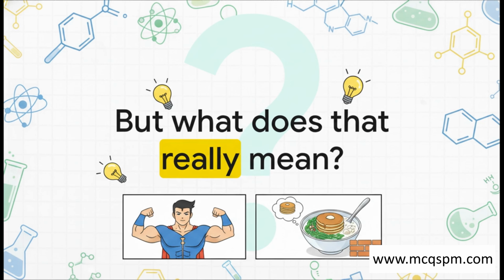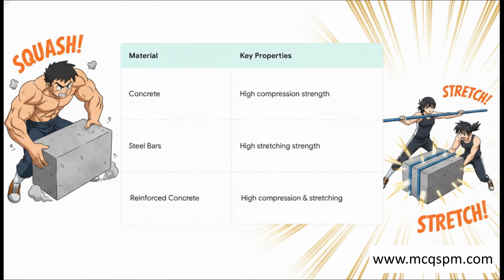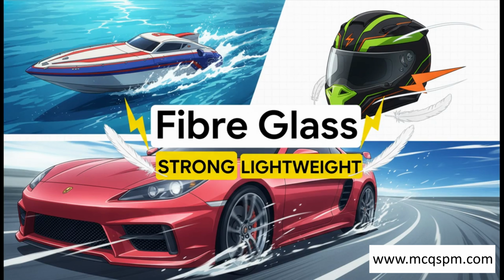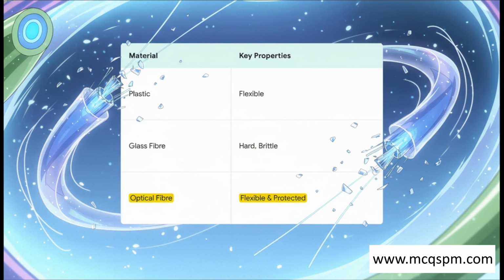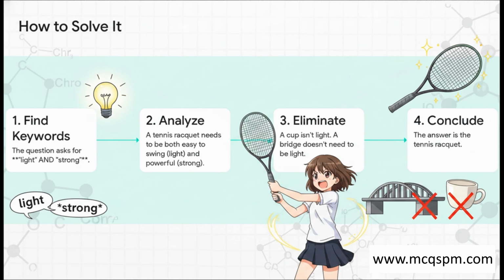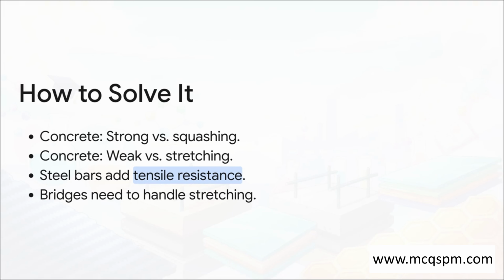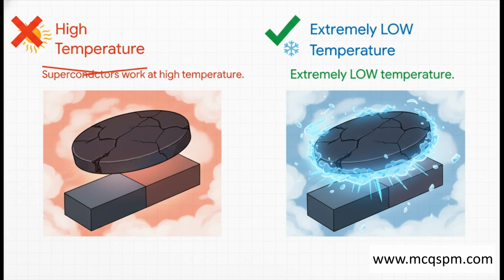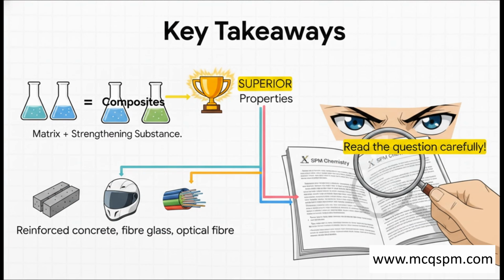SPM Chemistry Form4 38 Manufacturing Substances - Composites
Struggling to remember the difference between matrix and strengthening substances? Master the SPM Chemistry topic of Composite Materials in minutes and secure those easy paper 1 marks!
Ready to ace your SPM Chemistry revision? This video breaks down the high-yield topic of Manufactured Substances in Industry: Composite Materials. We explore the definition of composite materials—combining a matrix substance with a strengthening substance to produce superior properties. You will learn the exact composition, properties, and practical applications of five essential composites: reinforced concrete, fibre glass, optical fibre, photochromic glass, and superconductors. We also analyze past-year SPM-style questions to show you how examiners test these concepts, highlighting critical differences like how superconductors work with zero resistance at extremely low temperatures. Perfect for last-minute chemistry revision, this guide ensures you understand the "why" and "how" behind every material's enhanced durability, tensile strength, and flexibility.